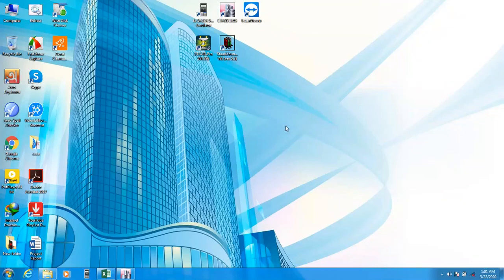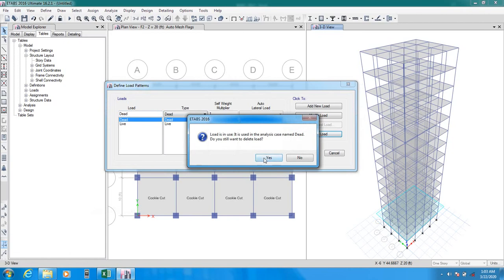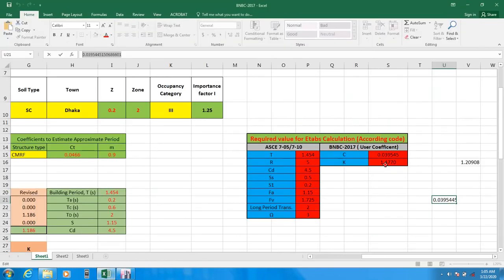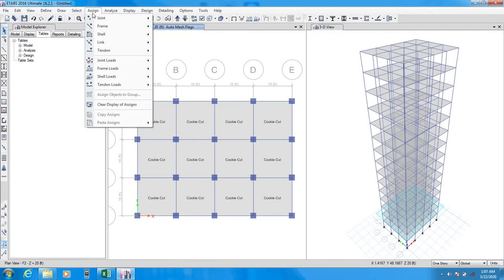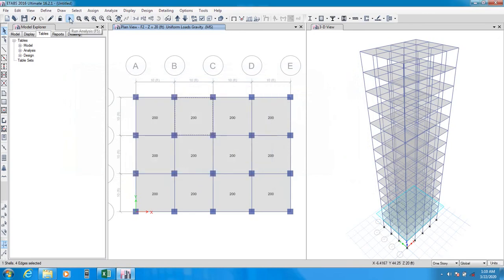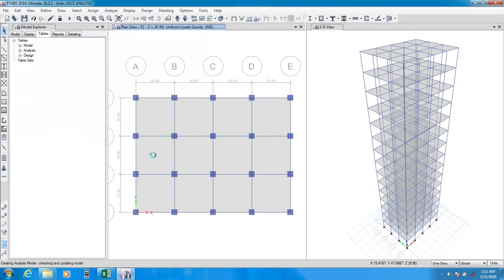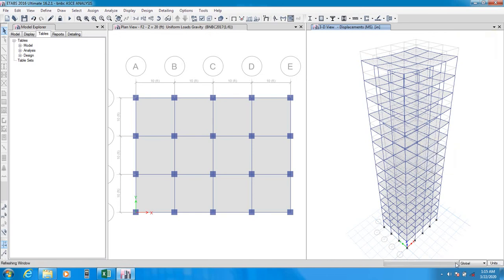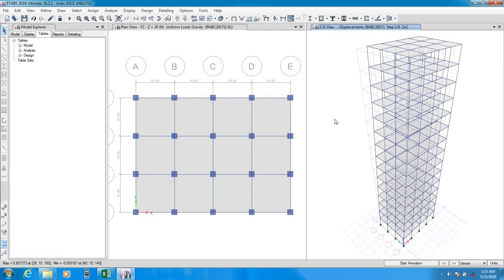Earthquake load analysis As per BNBC 2017, ASCE 7-05, ASCE, 7-10 with Excel in Etabs | Lec-3